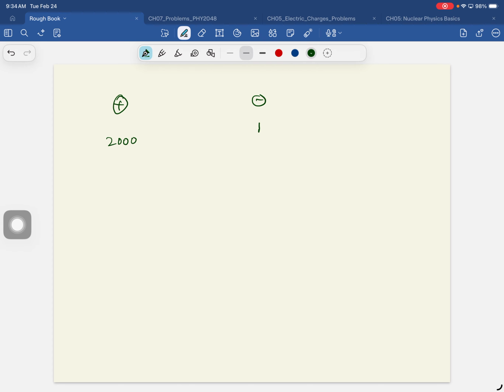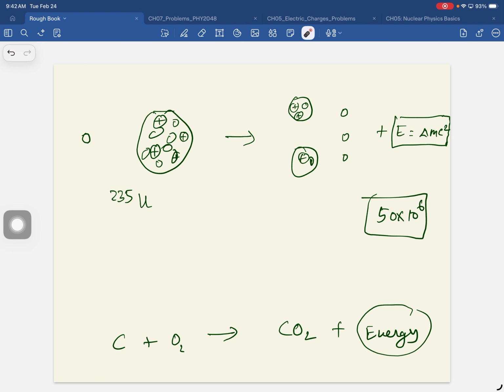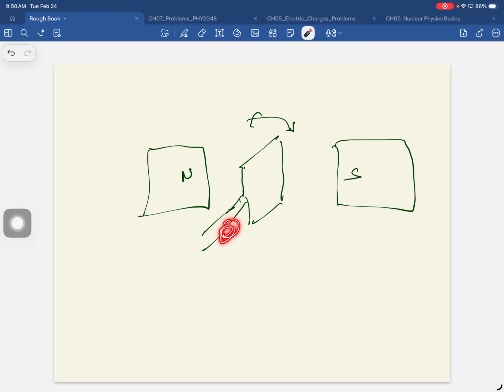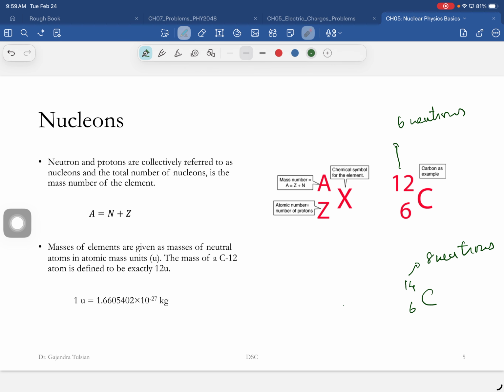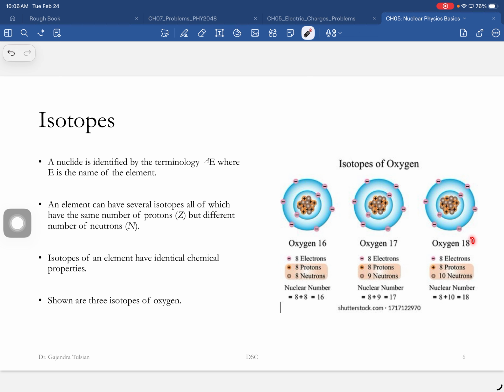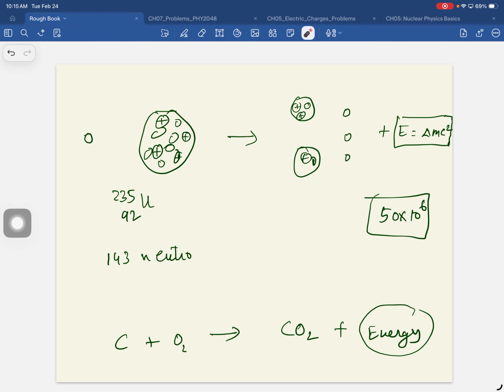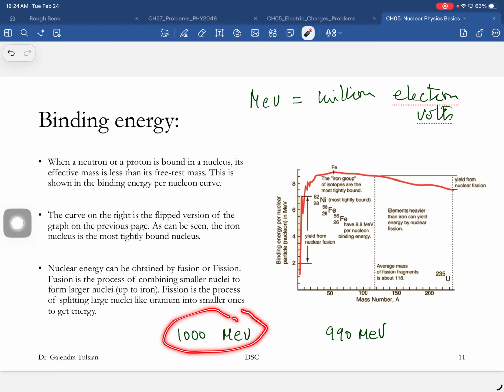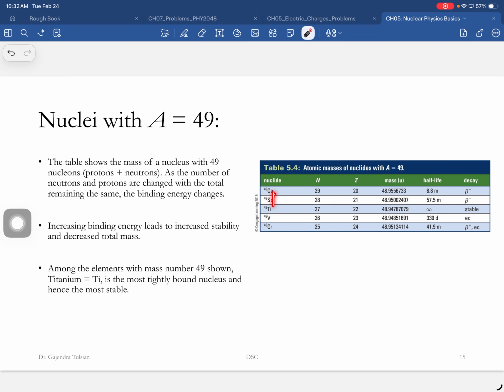PHY1032 CH05 Nuclear Physics I 2 24 26